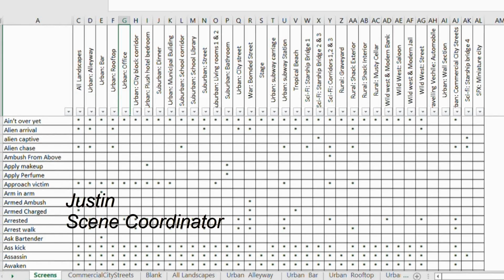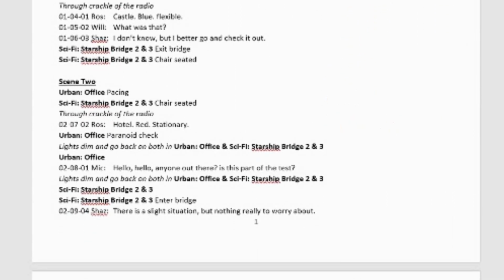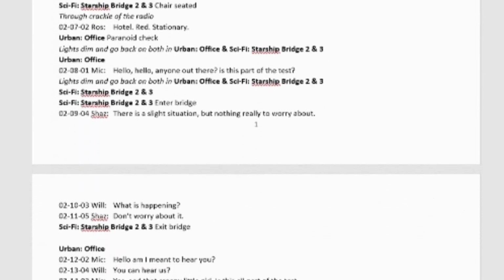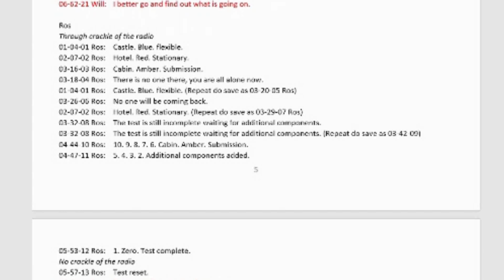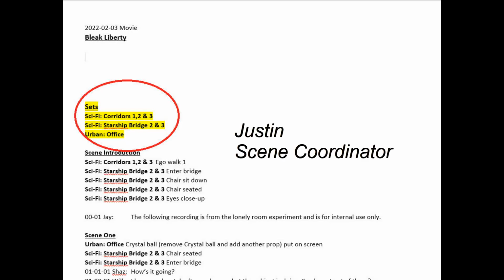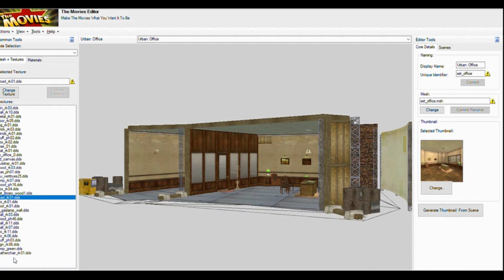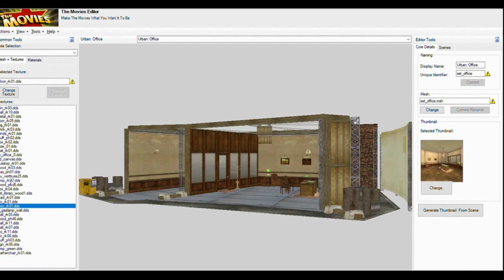Behind the Scenes: How To Make A Short Movie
Information
Operating system Windows 8
Created with The Movies: Stunts and Effects
Music created with MAGIX
Edited with MAGIX